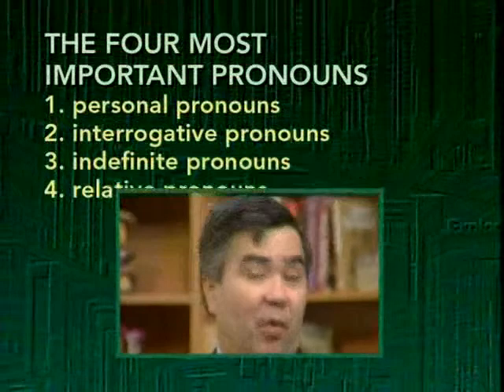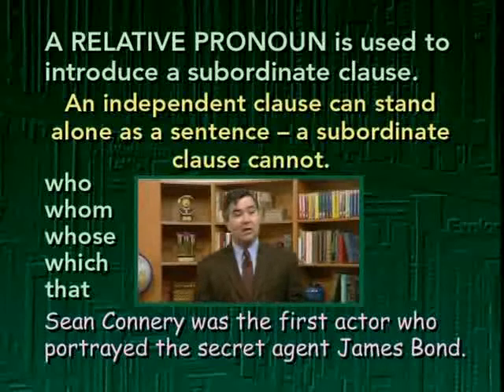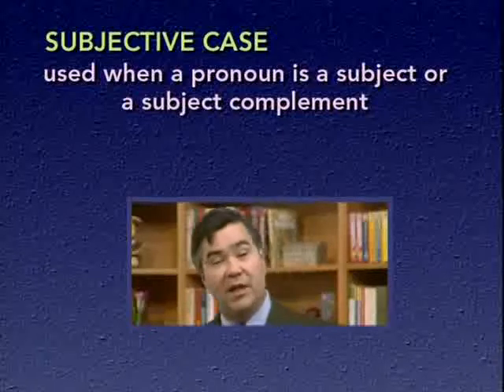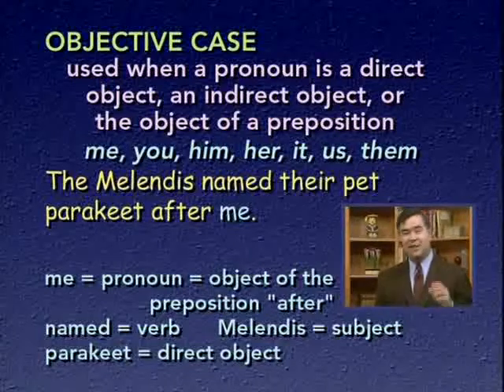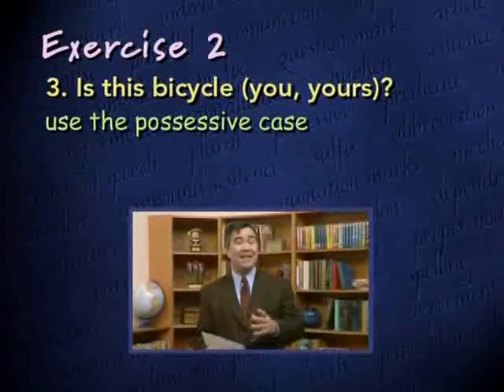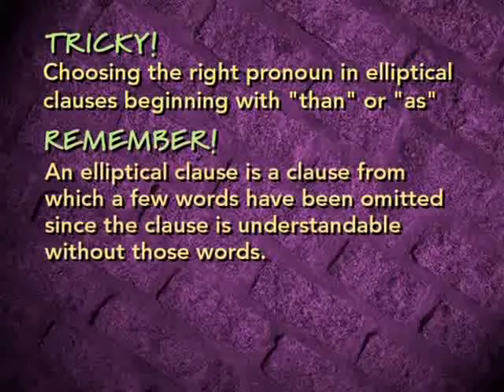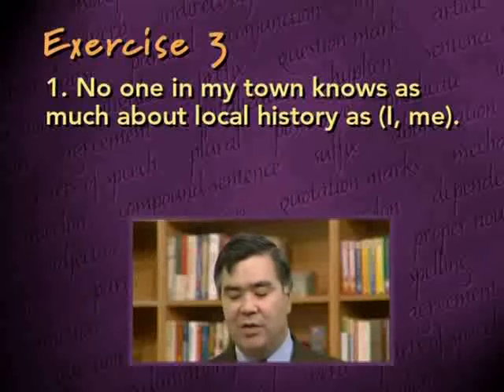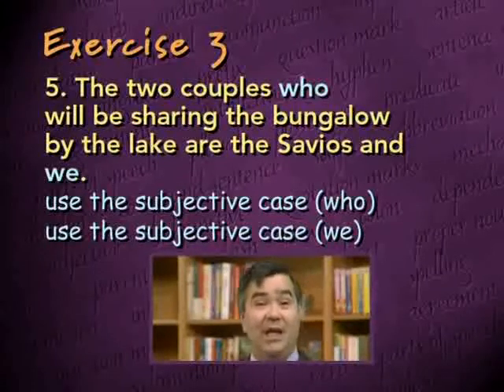English Pronouns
Video Aided Instruction’s English Grammar Series makes the tricky rules of English grammar easier to learn than ever before – whether you’re new to English or you’ve been speaking it for years!
Instead of restating our nouns over and over again, we can use pronouns like it and they to make our sentences more concise and easier to understand. But mastering this “verbal shorthand” can be tough, since there are many different types and cases of pronouns. This program will help you use pronouns properly!
Before you begin studying, let us make a few recommendations.

First, have a notebook and pen ready so you’re prepared to take notes. You’ll probably want to use the many on-screen graphics to take notes for yourself – when you’re done, you’ll have a notebook on English grammar that you can refer back to again and again.

Secondly, don’t forget to take advantage of your “pause” button while viewing the program. This will allow you to try to complete the exercises in this study guide before you view the answers on-screen.

Finally, don’t try to absorb too much at one time. By viewing the program over a number of short sessions (instead of all at once), you’ll stay “fresher” and retain more of what you learn. And don’t forget: you can review the entire program, or specific sections, as many times as you need to!

Now you can eliminate embarrassing mistakes from your speaking and writing forever. Let Video Aided
Instruction be your guide!